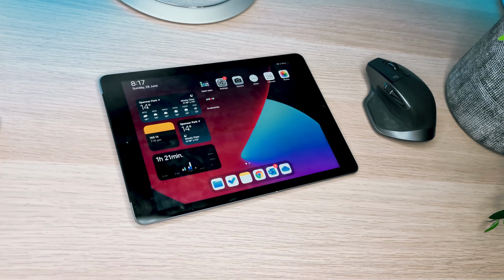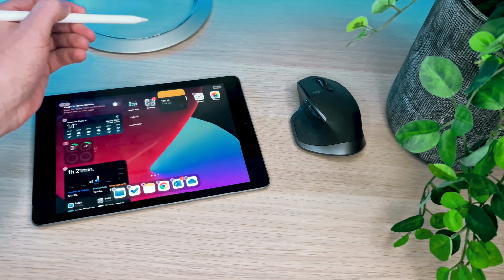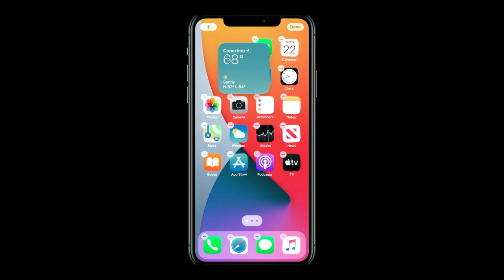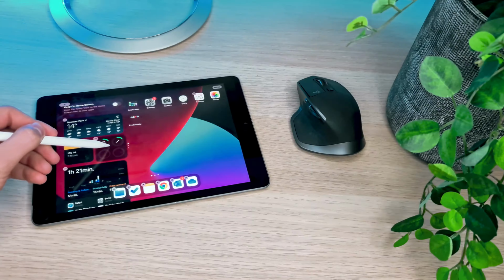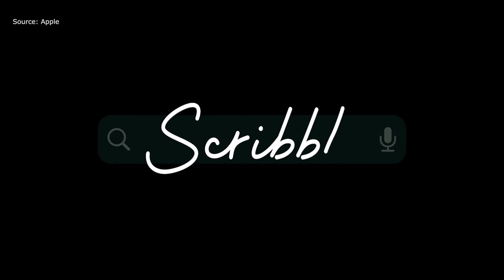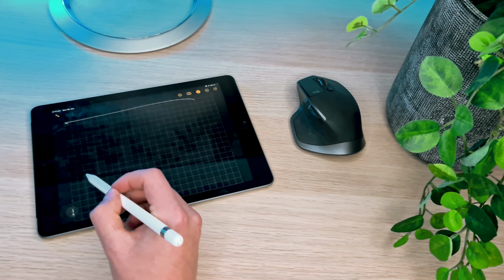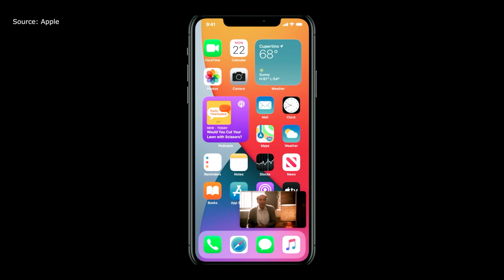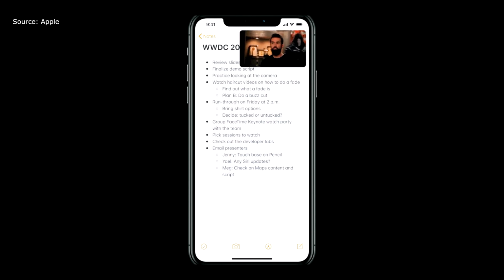iOS 14: HANDS ON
Have you heard the big news? IOS14 is here and its epic!

Used to film this video:
Samsung S20 Ultra
Lav Mic

Furniture & Lighting:
Ring Light
RGB LED Lights (Behind Computer)
Smart Lighting
Desk Lamp
Plants, Candles, Frames: Kmart (Australia)

My 5 Favourite Videos!

Video Details:

IOS14 has launched in its beta form, with lots of cool new feature that resemble what android phones have been doing for years, but lets not get into that. In the new update we see some amazing new widgets come to life, an app library that automatically groups your apps for quick access, the ability to show and hide pages; so no more pages of unused apps. IOS 14 also improves the pencil functions and give scribble a name. Your scribbles now go from just that to true text. In addition a whole new compact UI has  been design for IOS 14.

One of my favourite features is airpods auto switching on ios 14. Your airpods will now automatically switch from your iphone to your ipad or whatever device your using without having to re-connect.

The new ios is scheduled to launch later this year in 2020.

00:00 Intro
00:27 What is WWDC20
01:25 What devices can use IOS14
01:50 Developers Beta
02:00 Widgets
04:09 App Library
05:09 Hiding Pages
06:47 Scribble
08:35 Compact UI
11:26 Airpods and IOS14
12:34 Colour and Contrast
13:19 Battery life
13:48 Outro